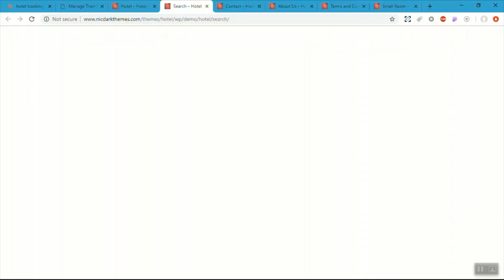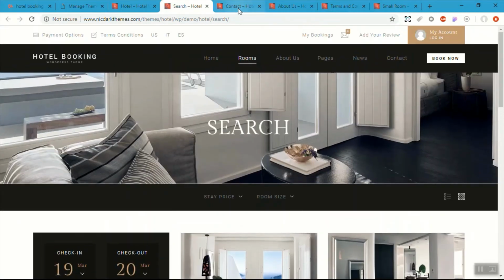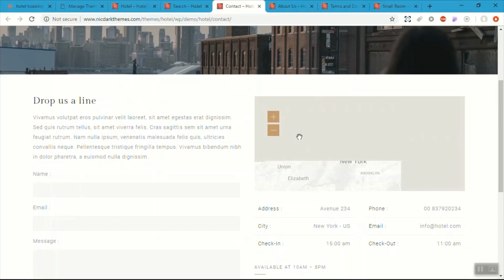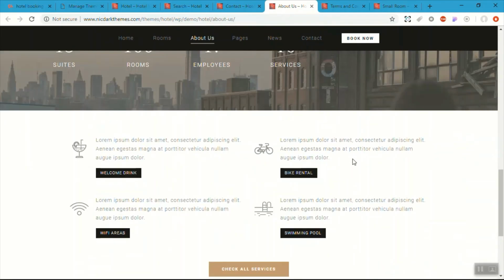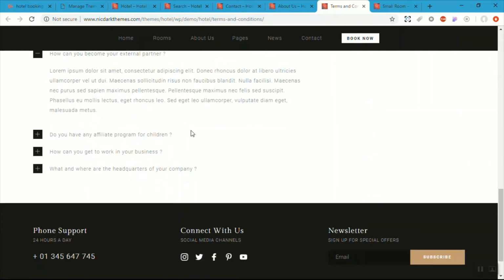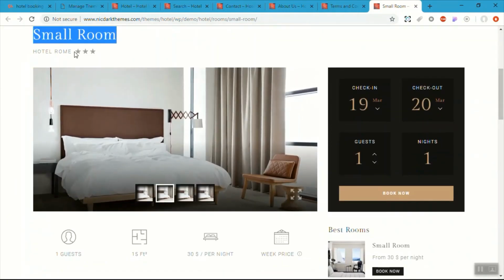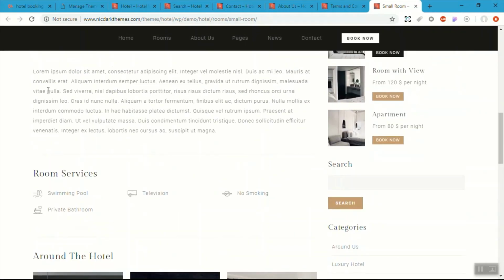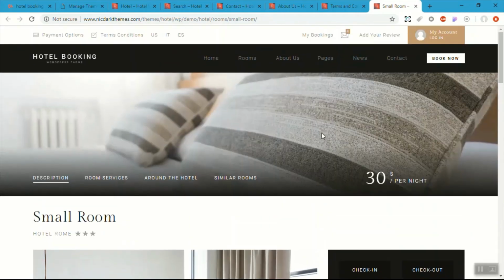How to Make a Hotel Booking, Real Estate Website with WordPress - ( 2019 ) Fastest way!